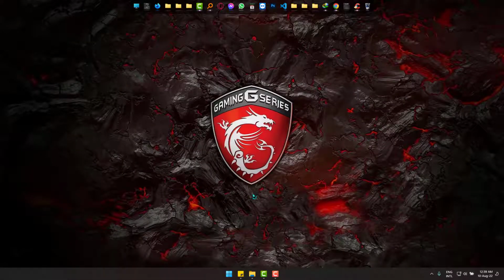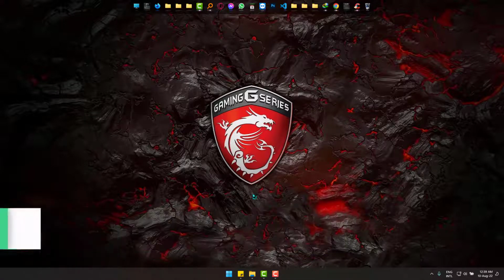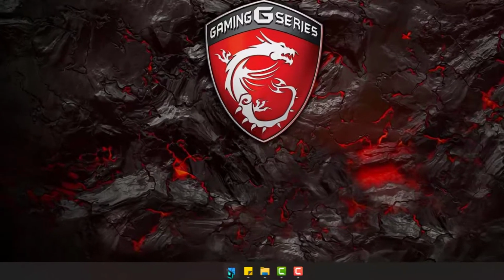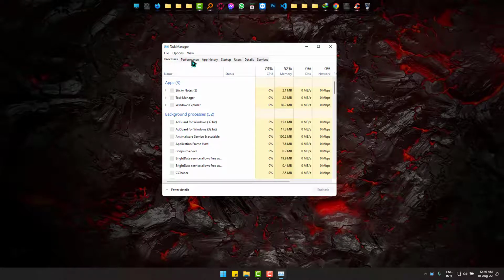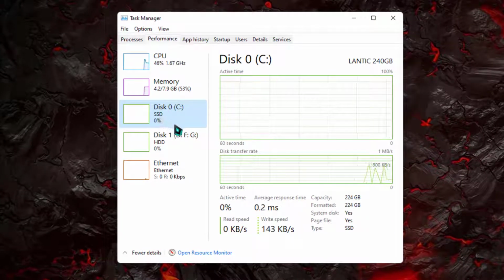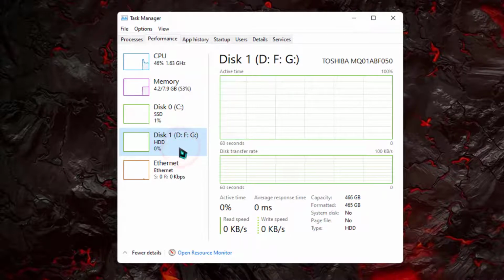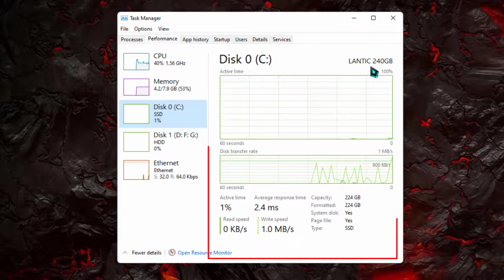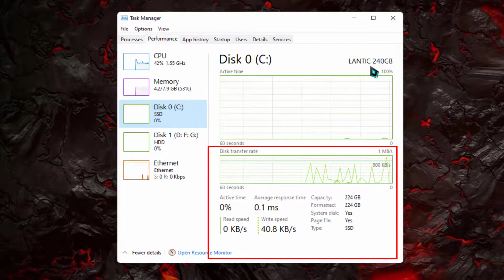How to Check Your PC has SSD or HDD or NVME or EMMC [Tutorial]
This video of Joseph IT will help you a lot to understand the storage system of your PC and to know if your PC or Laptop or Desktop has SSD(Solid state drive), HDD(Hark disk), NVME, or EMMC.

When we use our PC or Laptop, we may need to know about our Computer storage system, and the type of storage we use. So, this video, and short tutorial will help you to find the exact memory information you have in your PC.

This video covers the following topic:
How to Check Your PC has SSD or HDD or NVME or EMMC
How to Check Your Laptop Has Hard Drive or SSD
How to Check If You Have an SSD or HDD

This can be done in Windows 11, 10 and 7 as well.

Please be with us, Like the video